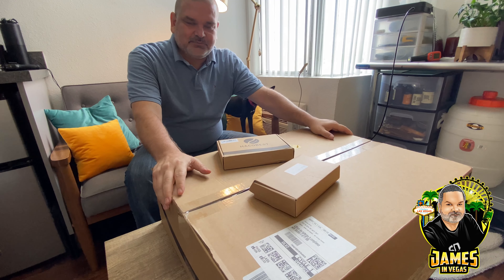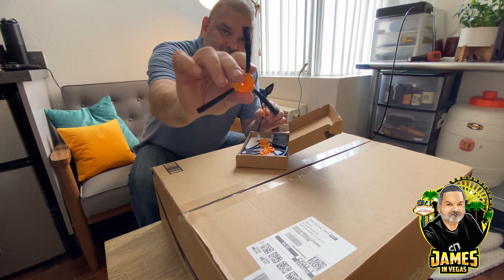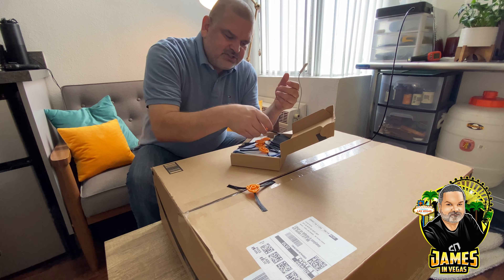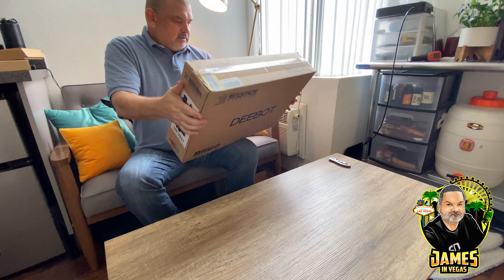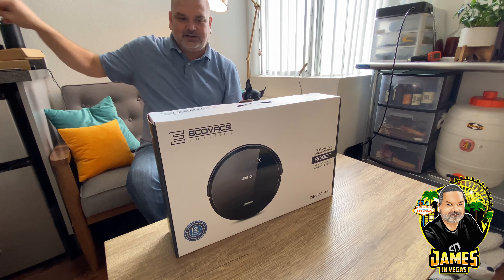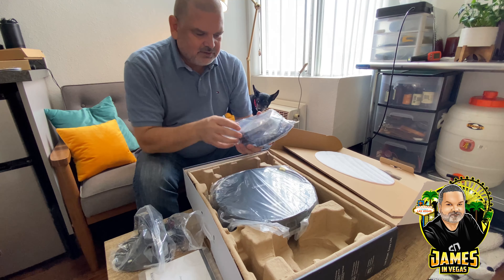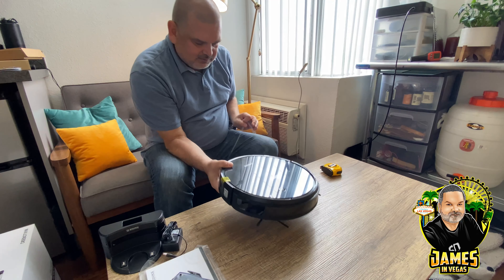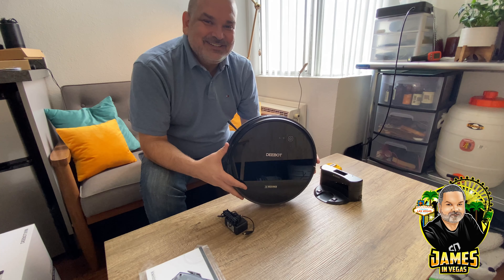DEEBOT 661 Robot Vacuum Unboxing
My unboxing and initial impressions of the Deebot 661 robot vacuum and mop.

Mention my name James Willis and channel when you inquire to live at the 211 apartments

Click the links below to purchase anything you see in this video.

Deebot 661 Vacuum
Replacement Parts
Replacement Mop Pads
Coffee Table
Water Filter
Smart Air Filter
Orange Bins
Teal Bins
Ice Cube Trays
Plastic Cups
Folding Chairs
Shower Organizer
10” Skillet
Knife Bar